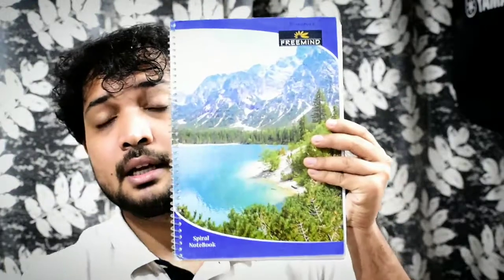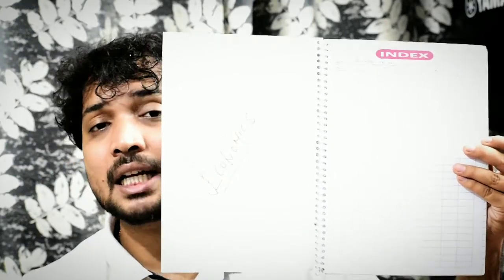GEO TEACH 8 - Chapter 1 ( Topographical Maps )